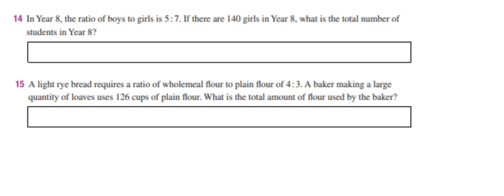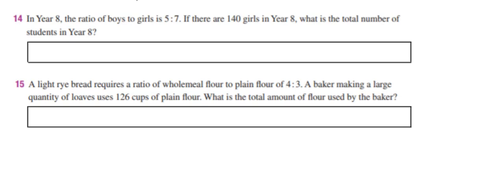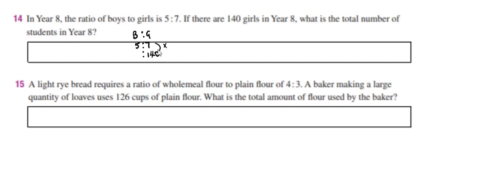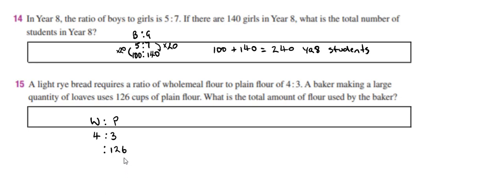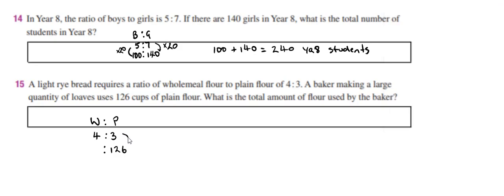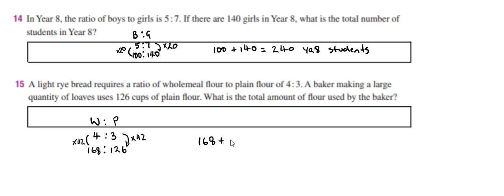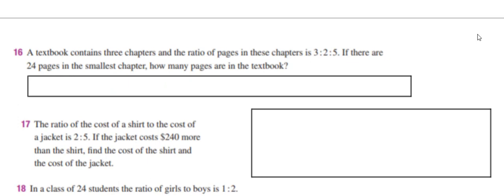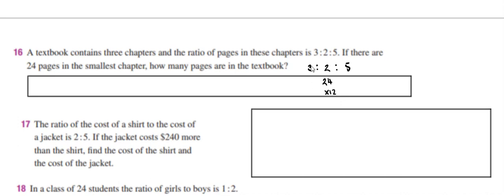Lesson 3 Dividing a Quantity in a Ratio Q14 15 16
Ratio Problems